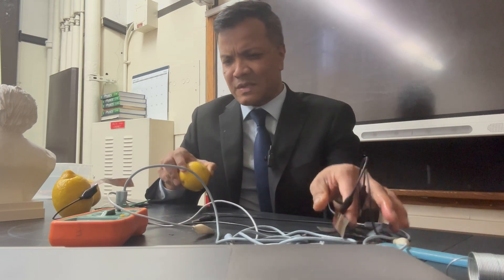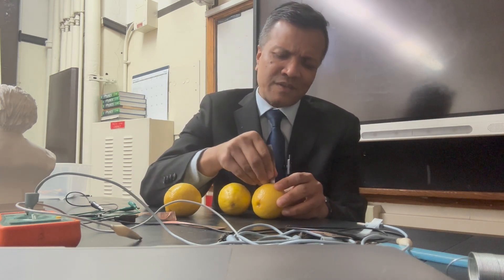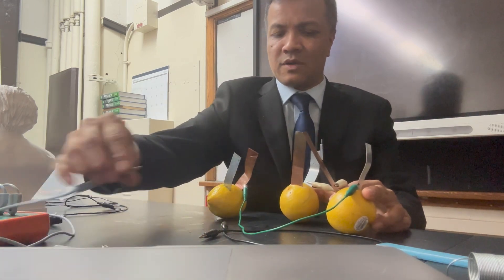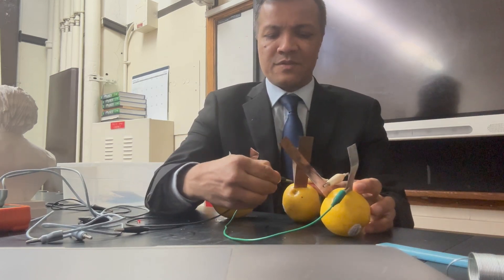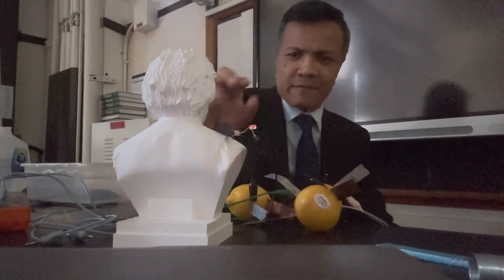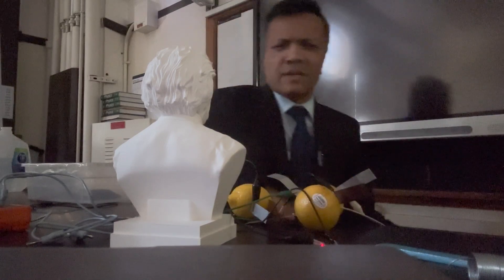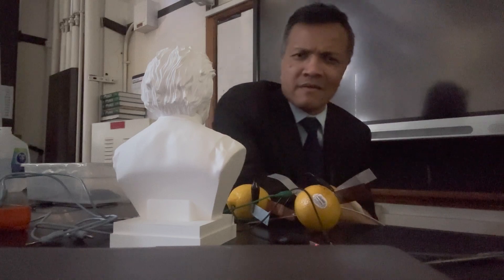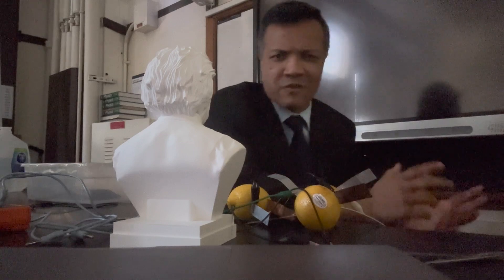Electromegnetics Waves = Light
Rashi Bari is a doctoral candidate at Columbia University.